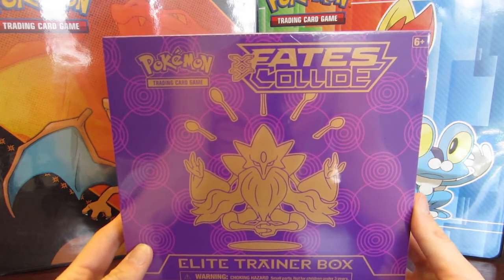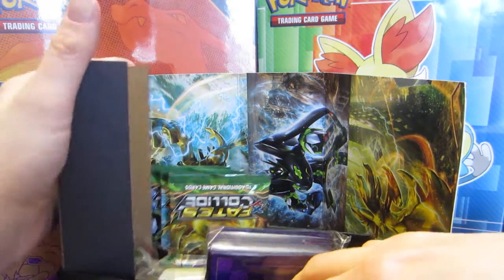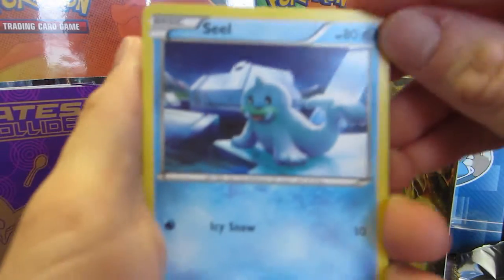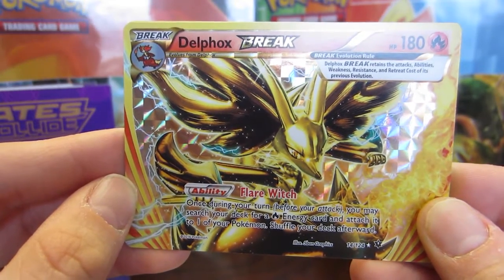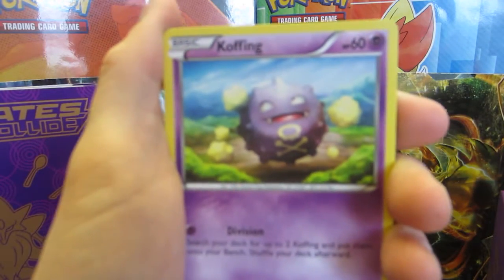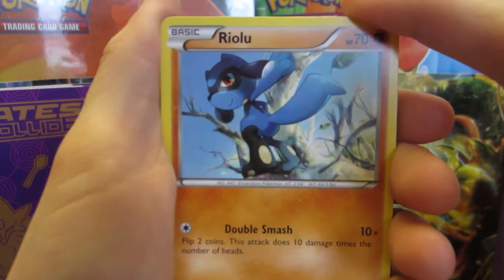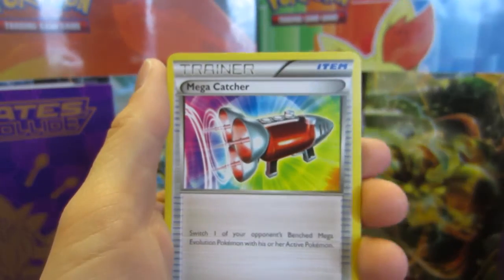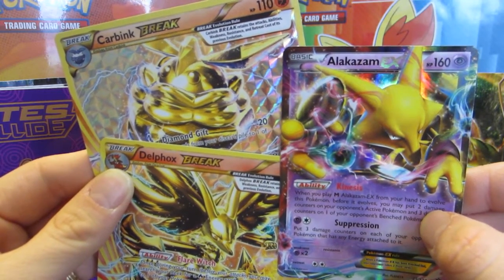Pokémon Fates Collide Elite Trainer Box Opening!!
SO PURPLE!!!

Yassssss very happy to have be opening another Elite Trainer box! I really cannot believe how nice these are. I have 10 now!